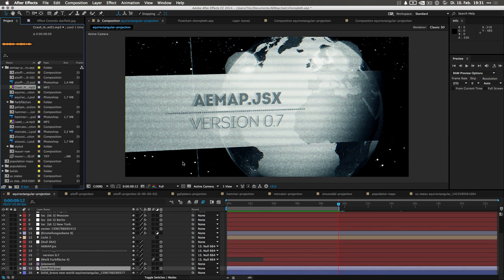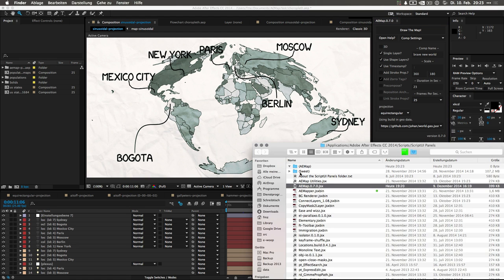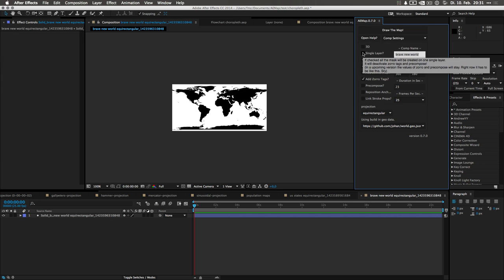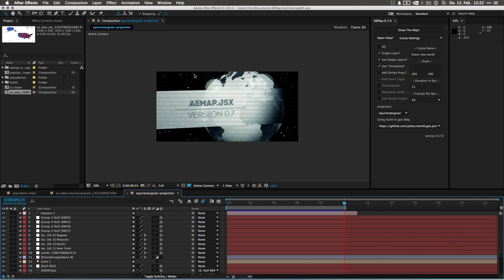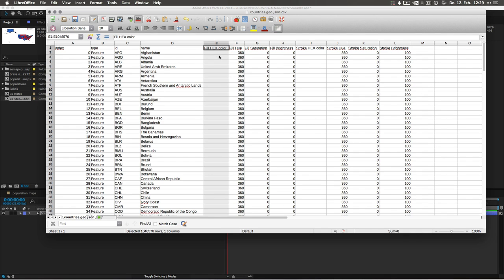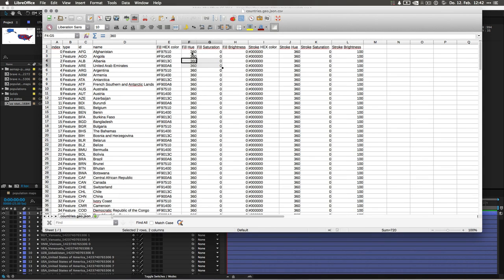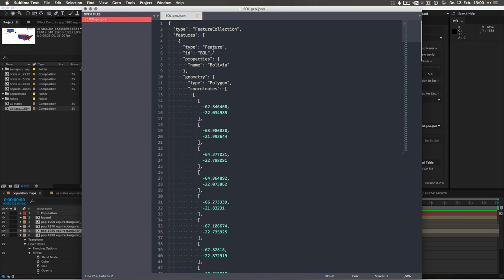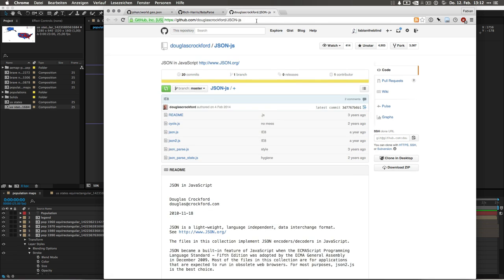AEMap 0.7 Tutorial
Use the build in boundaries and jurisdictions or import your own. Colorize the shapes or masks based on data. Precompose by jurisdiction. Use different projection types like mercator, equirectangular, aitoff and more. It comes with the "AEMap Utilities" which contains tools for dealing with a bunch of layers and nested comps.